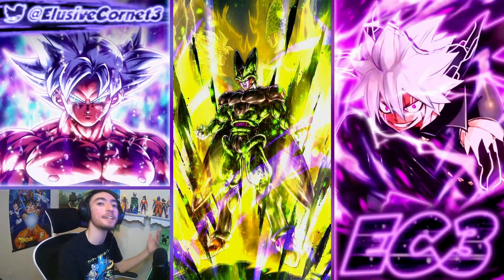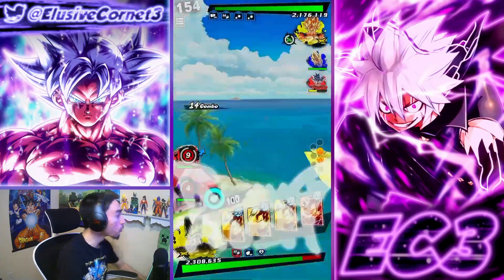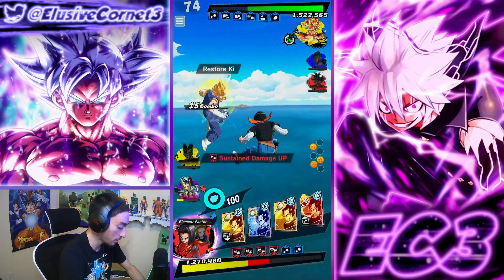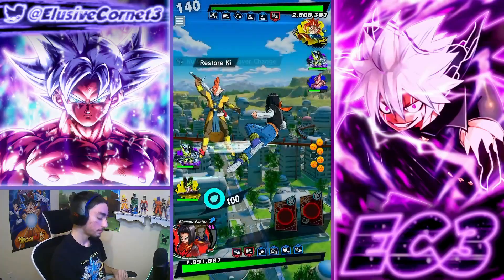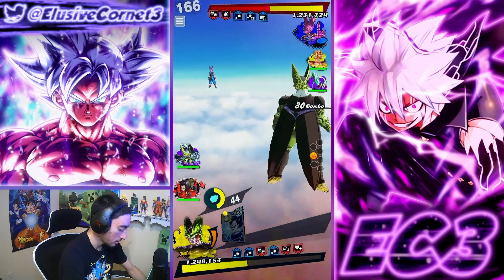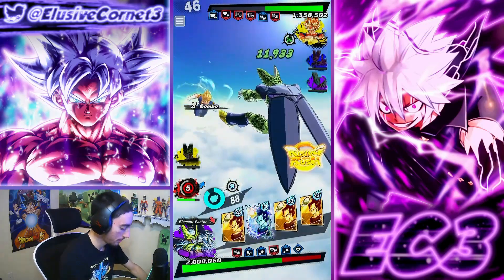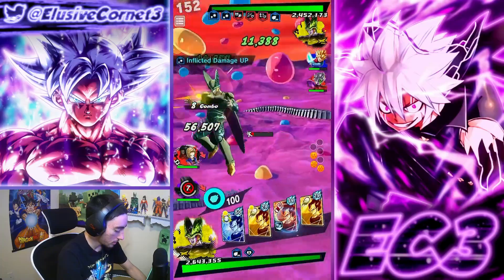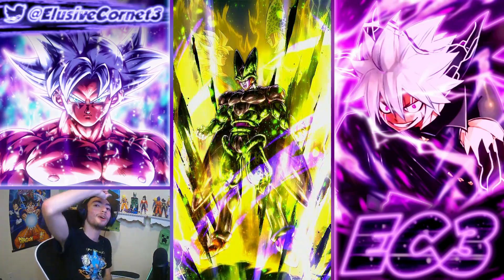7* F2P PERFECT CELL IS A VERY SOLID SUPPORT UNIT! | Dragon Ball Legends